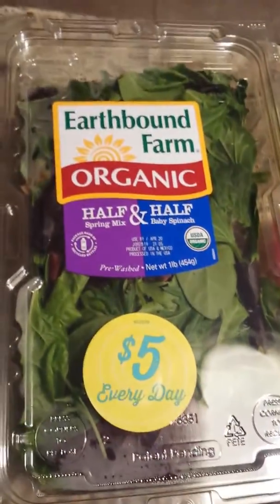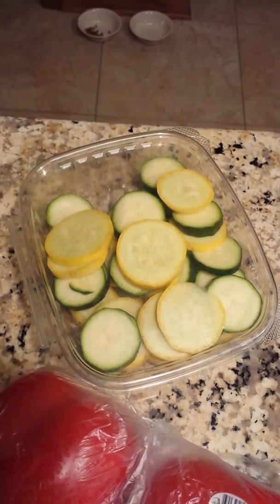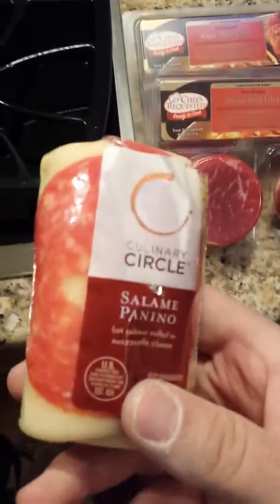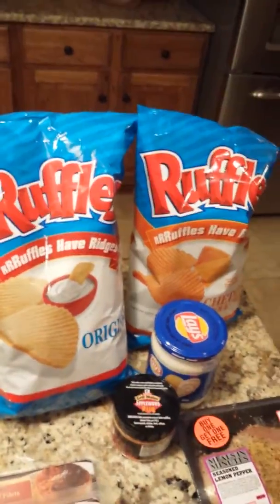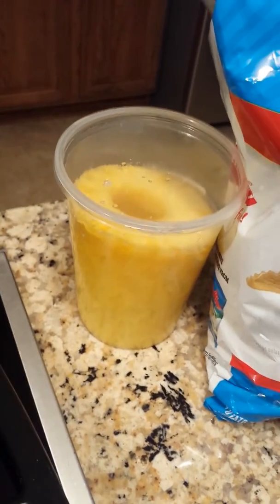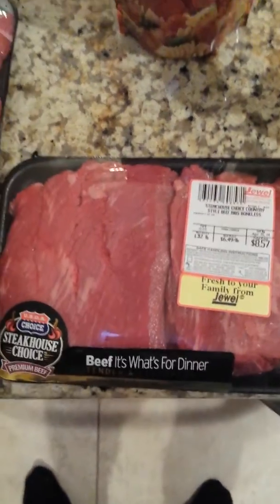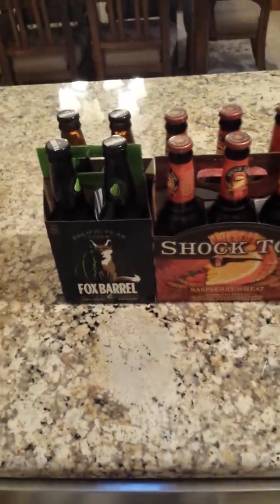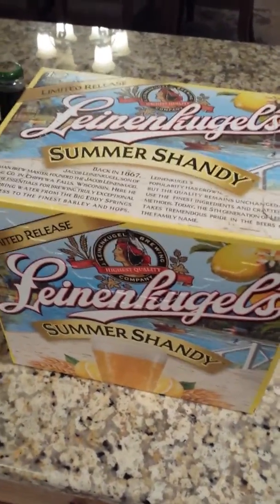100+ Subscribers Thank You Video From The Beard!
Thank you all! Now be jelly!